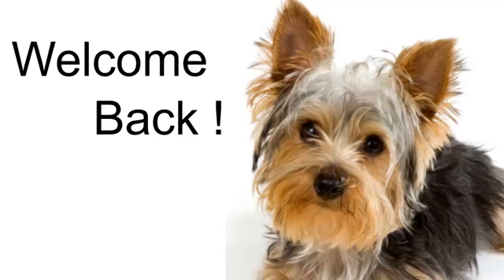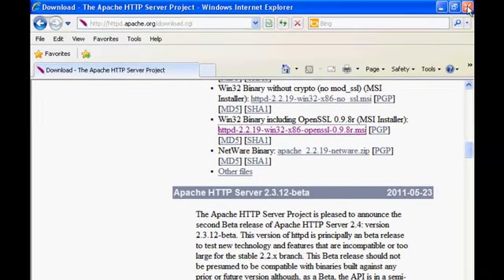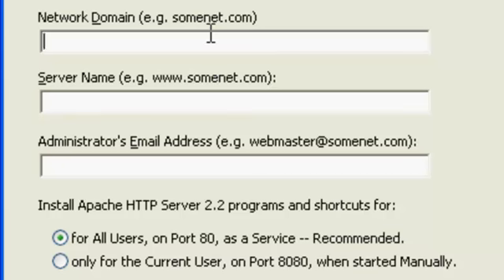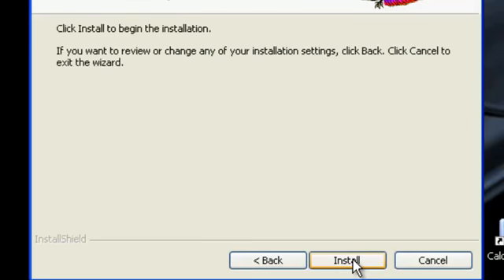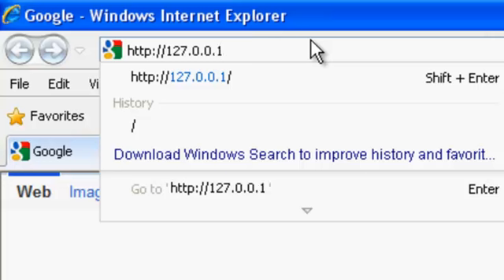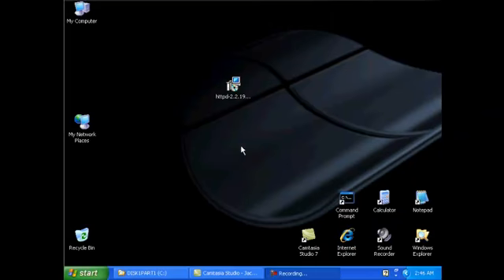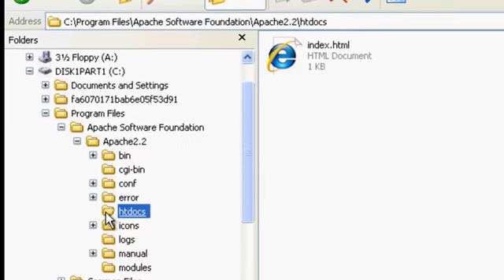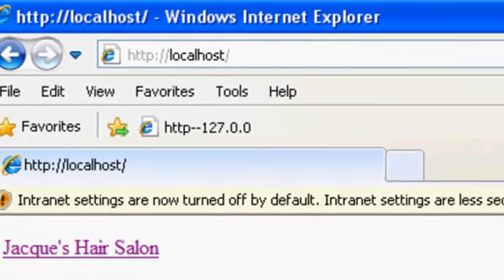Freedom of Speech-part 02-How to Host Your Own Website.mp4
In Part 2 of this series, we install the Apache Web Server, and test a simple Web-Site.  However, the Web-Site cannot be seen on the internet yet.